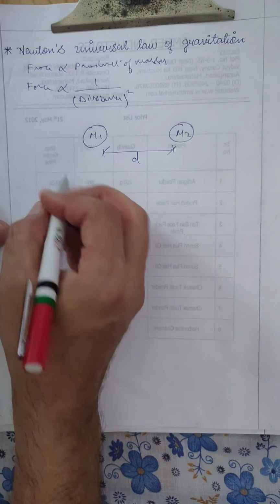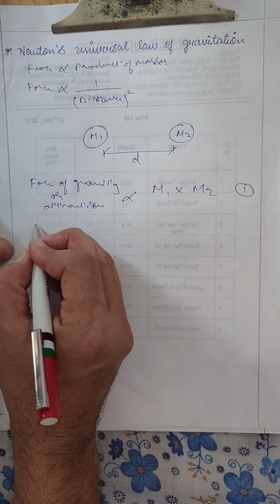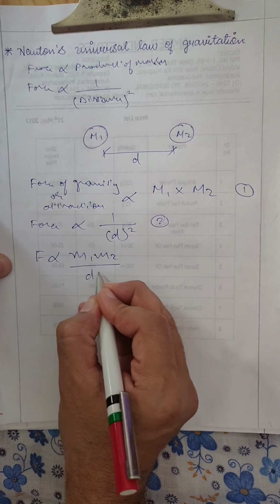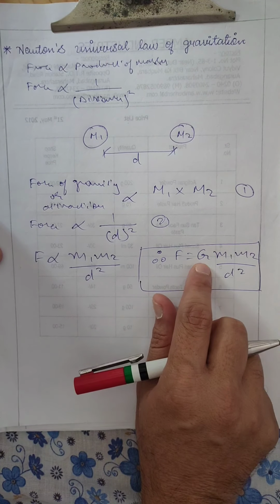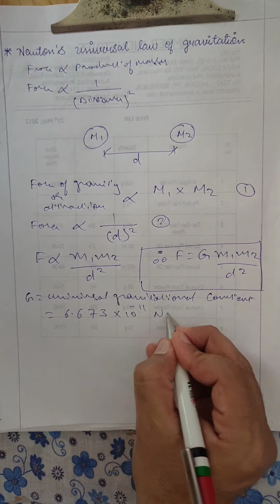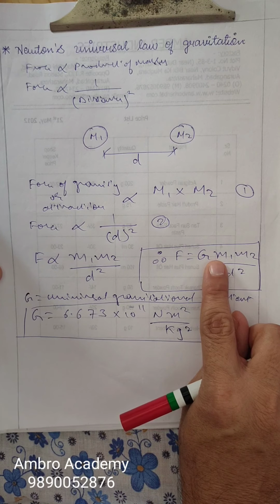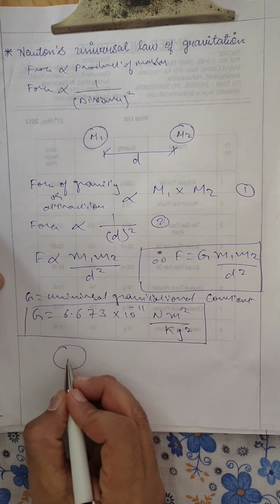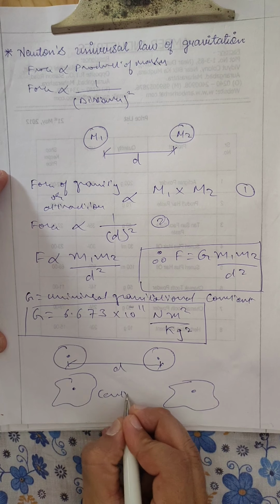Gravitation part 3